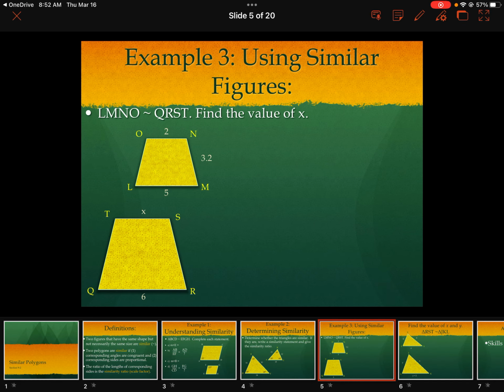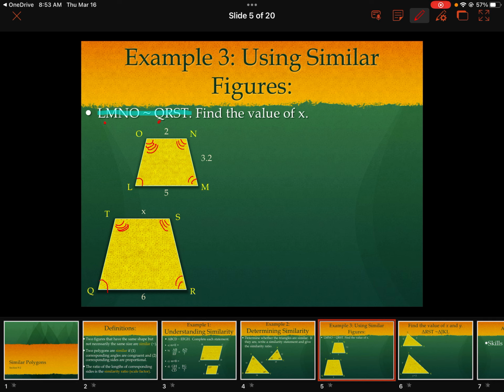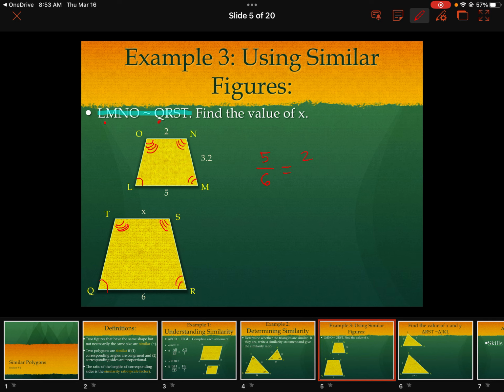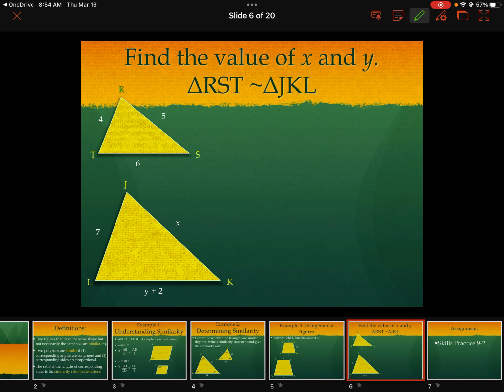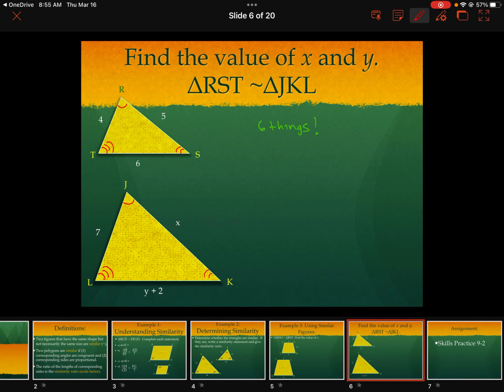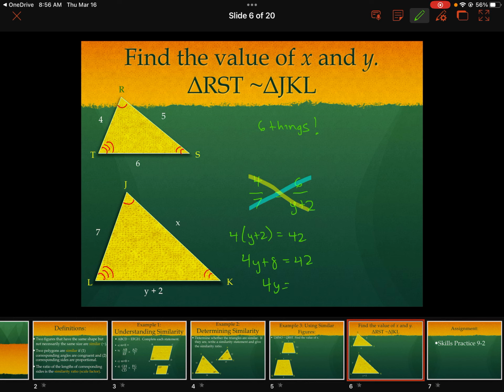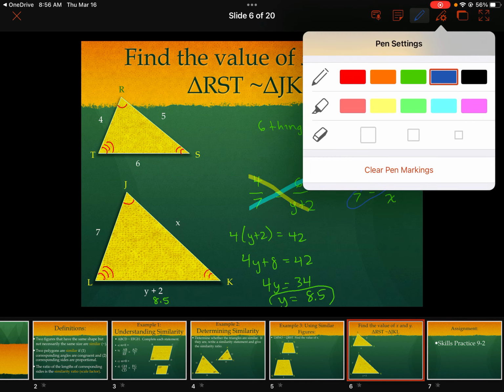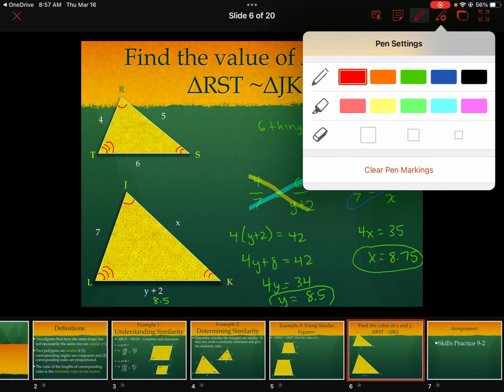Geom9.2.2 Using Similar Figures